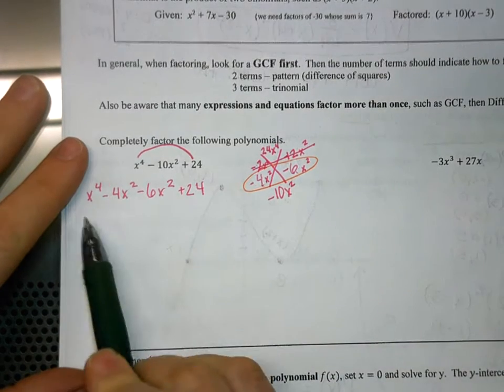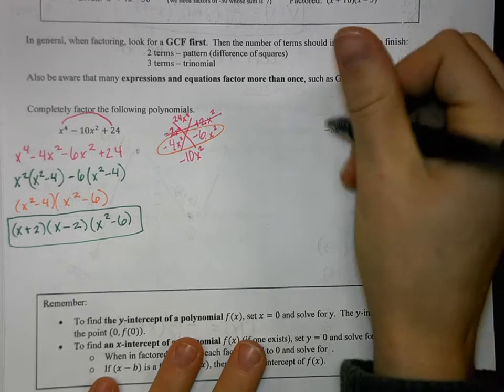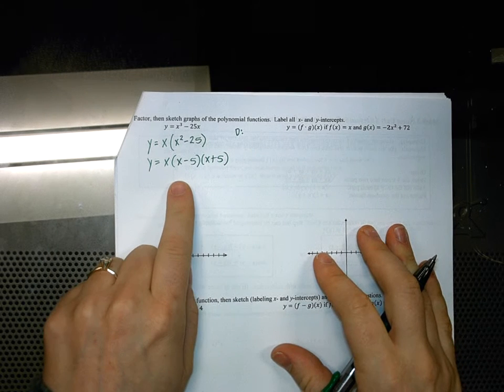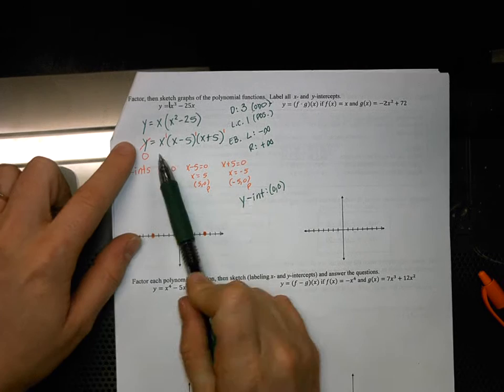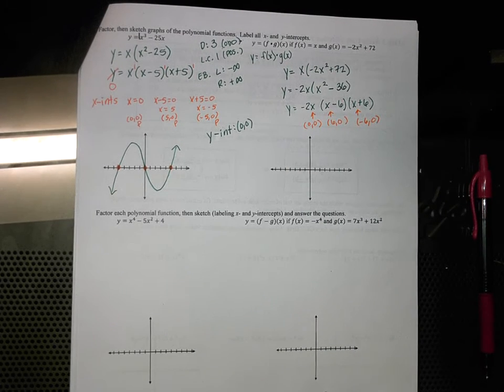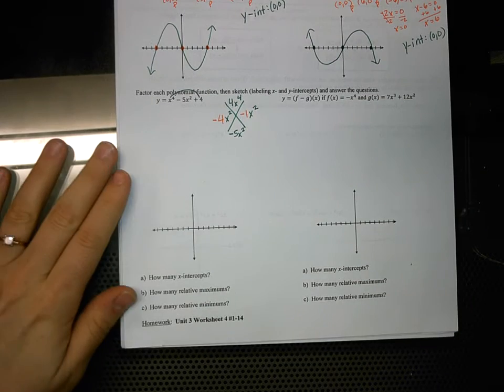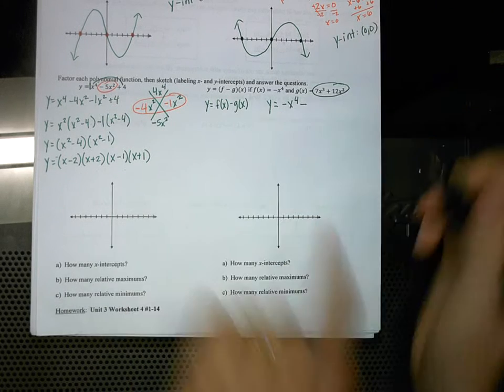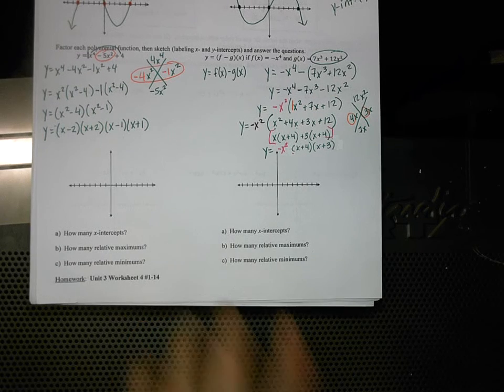Unit 3.4 Factoring and Graphing Polynomial Functions